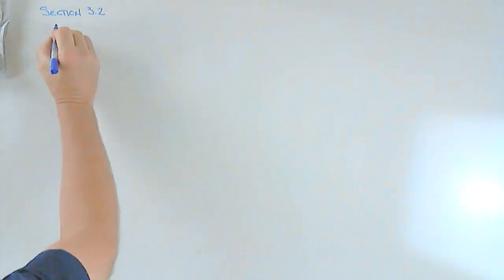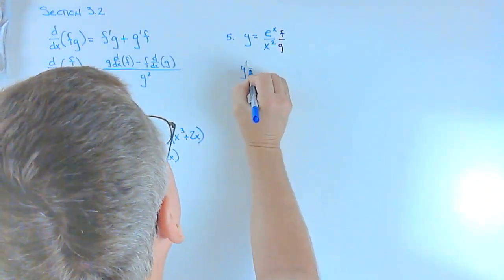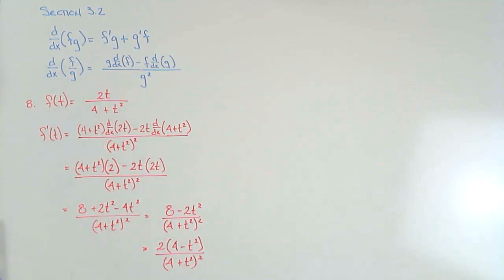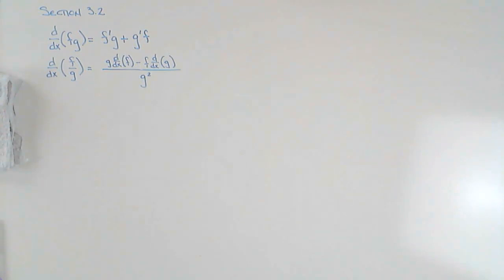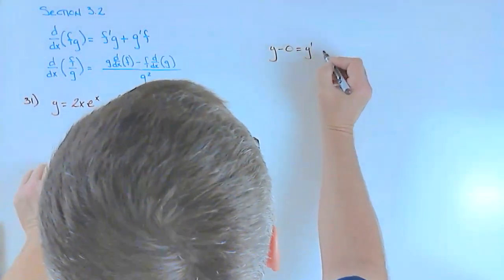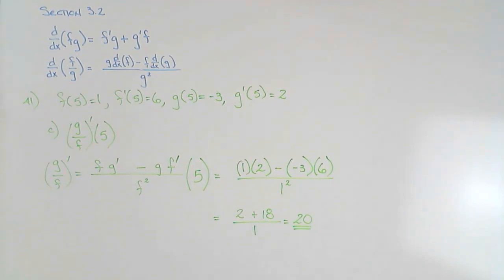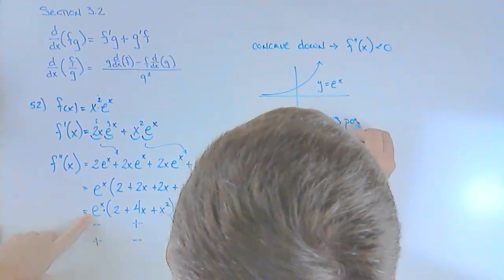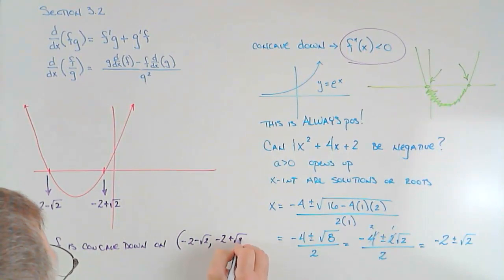Section 3 2 Solutions